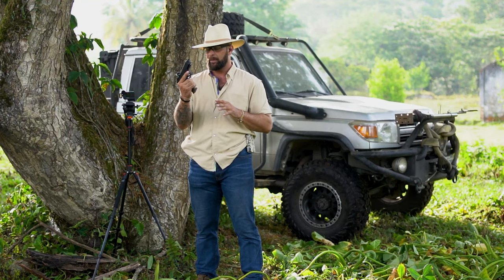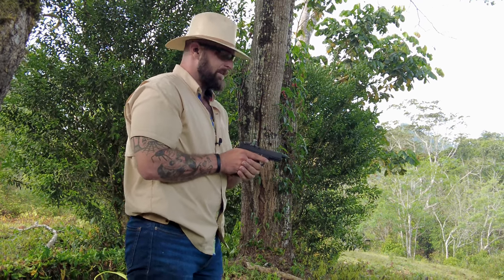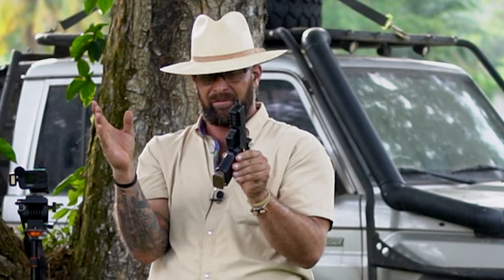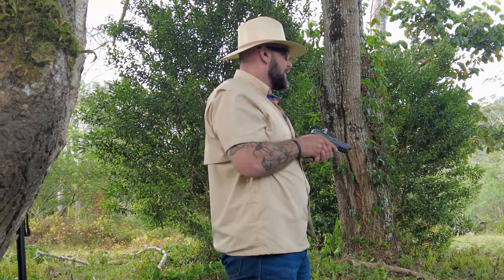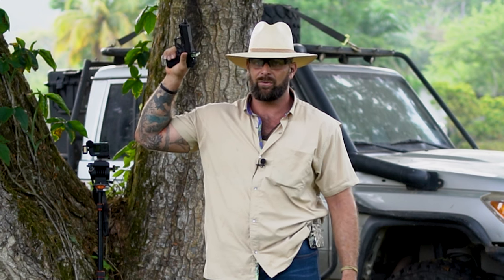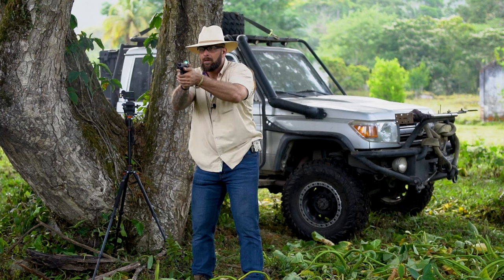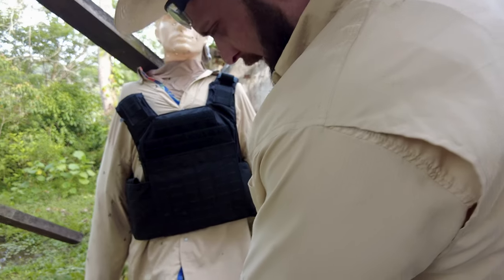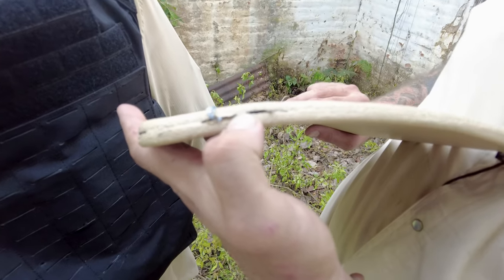Basic Pistol Fundamentals of Training for Self-Defense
This must watch episode on handgun training is part one of Mr. Bone's newest three part instructional series on firearms. Here we cover the basics, the core essentials everyone needs to know and practice regardless of their skills and abilities. This is the how even the best gunfighters in the world start, and the main principals or dynamics that they are constantly working on improving.